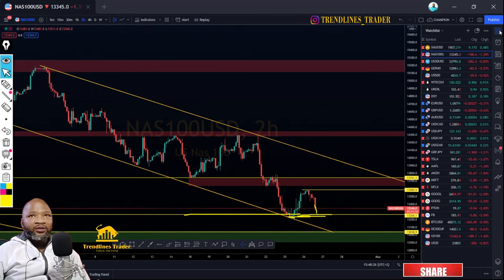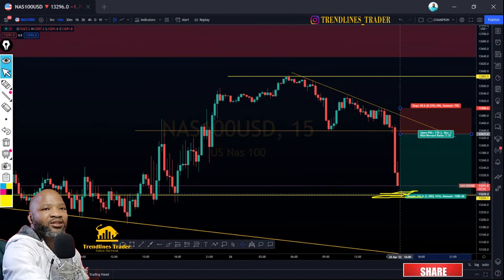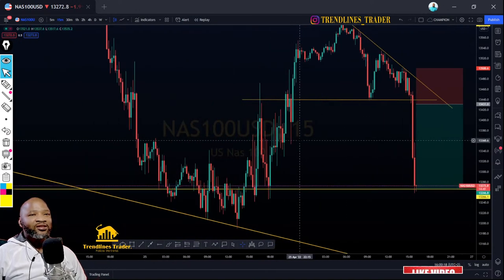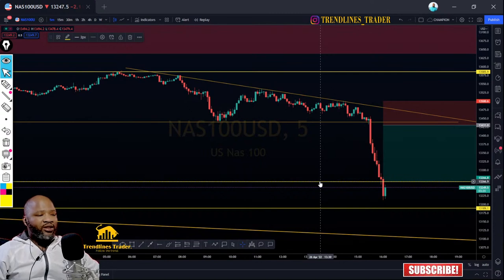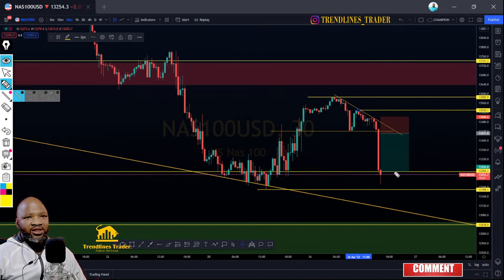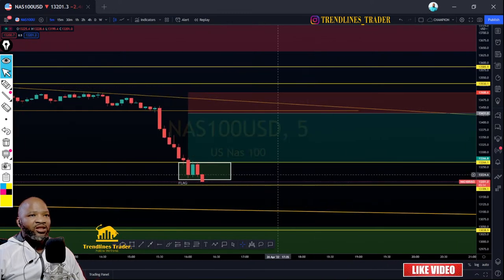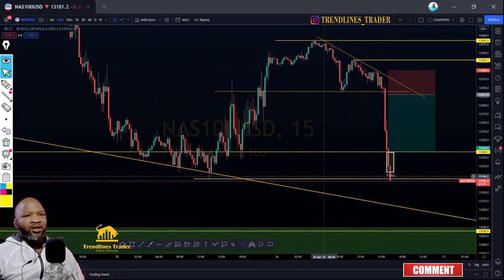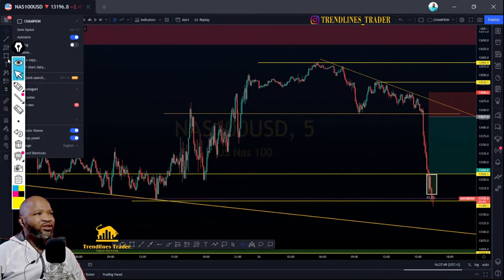LIVE TRADING 26 APRIL 22 | TECHNICAL ANALYSIS OF NAS100 | US100